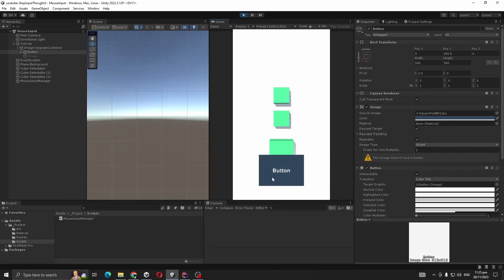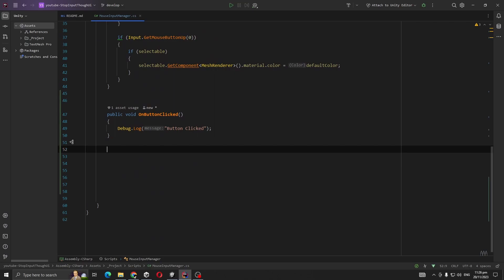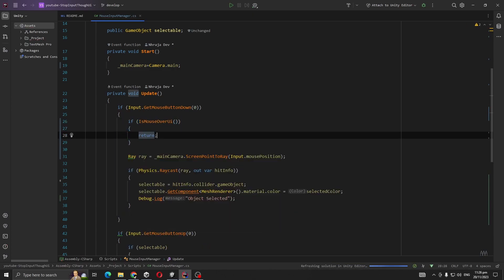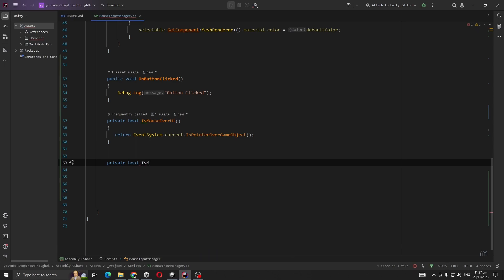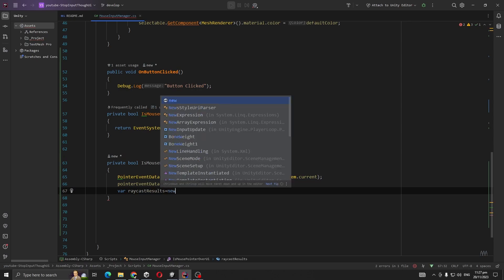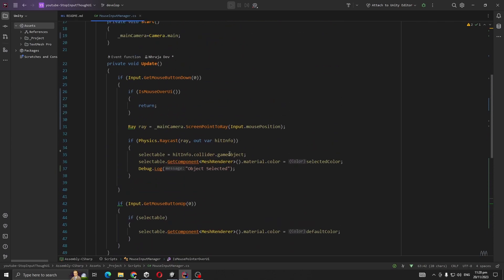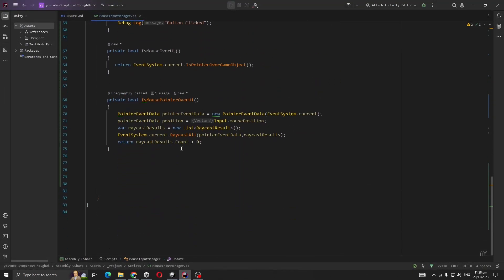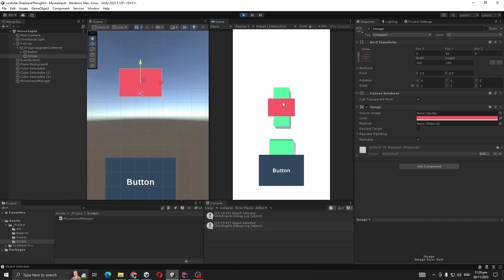How to Stop Mouse Input through UI in Unity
🚀 **Overview:**
Learn how to enhance your Unity game's user experience by preventing mouse input from passing through UI elements. In this step-by-step tutorial, we'll cover effective techniques to ensure your UI interactions don't interfere with the gameplay.

📋 **Key Points:**
- Utilizing the Raycast Target property for UI elements.
- Practical demonstrations and real-time examples.
- Enhance your game's playability with a seamless UI and gameplay experience.

🔗 **Timestamps:**
- 0:00 - Introduction
- 0:24 - Easiest Method (Easy)
- 1:23 - Second Method (Complex)
- 3:28 - Bouns Tip
- 4:07 - Bouns Tip

💡 **Quick Tips:**
- Ensure your Canvas has a Graphic Raycaster component.
- Double-check the Raycast Target property for UI elements.
- Test your implementation in both Editor and Build.

Unity Mouse Input, UI Interaction, Unity Game Development, Unity UI Tutorial, Graphic Raycaster, Unity UI Best Practices, Unity Gameplay, Preventing UI Interference, Unity Tips and Tricks.

🎓 **Learn more about Unity and game development on my channel! Happy coding! 🚀**